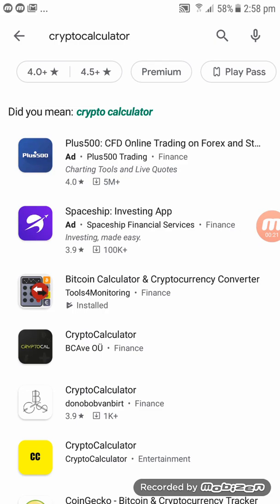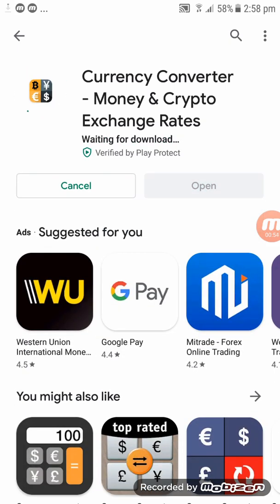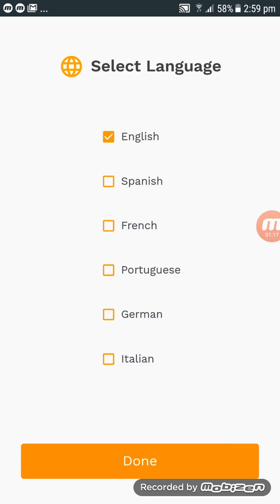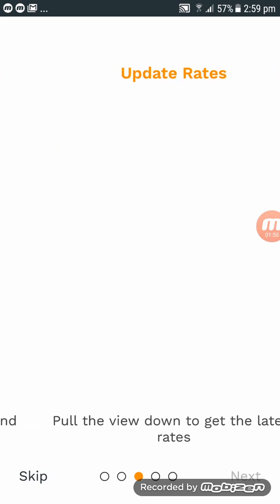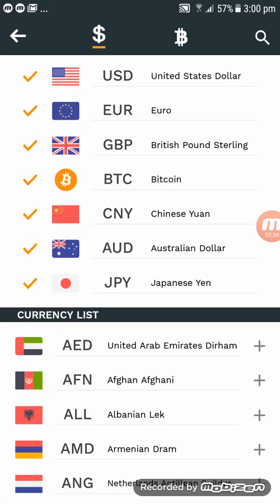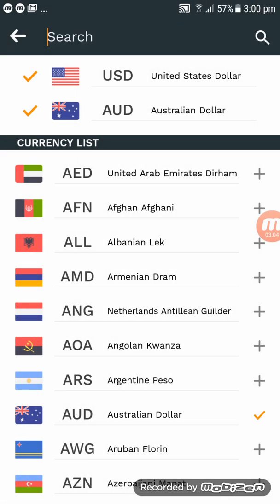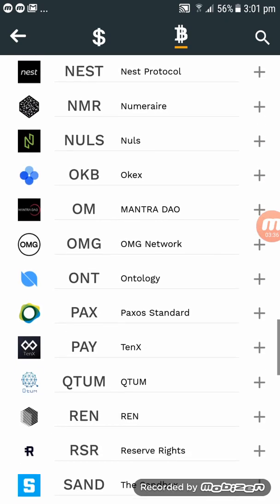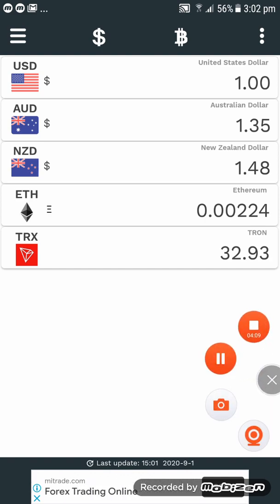DOWNLOAD CURRENCY CONVERTER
How to download a Currency Converter